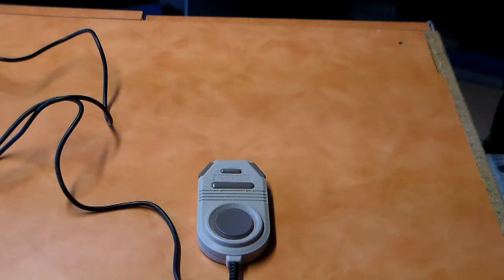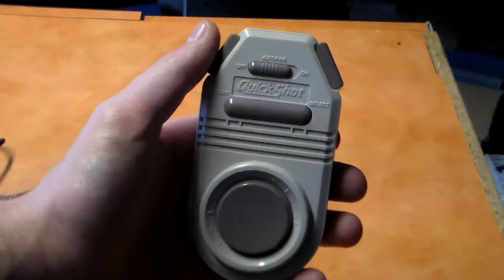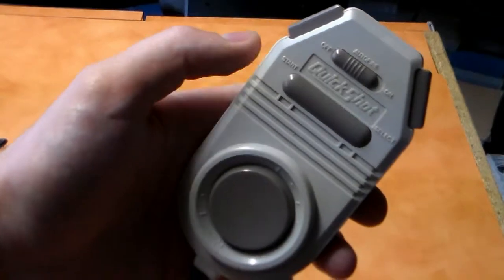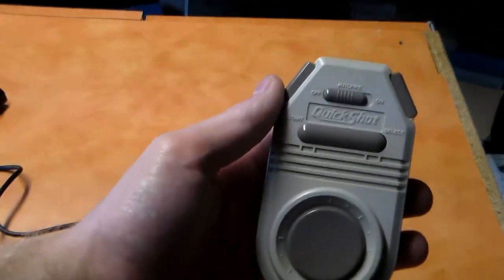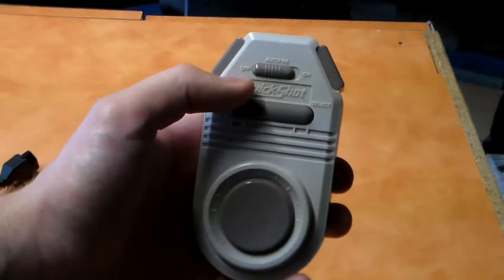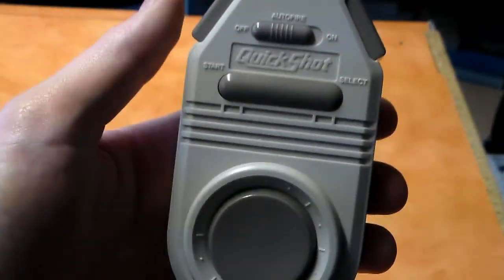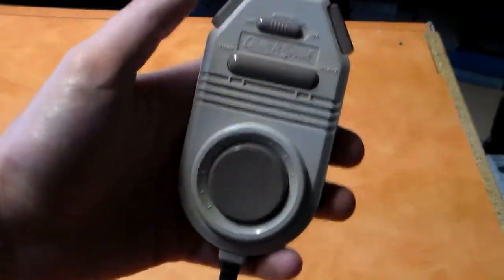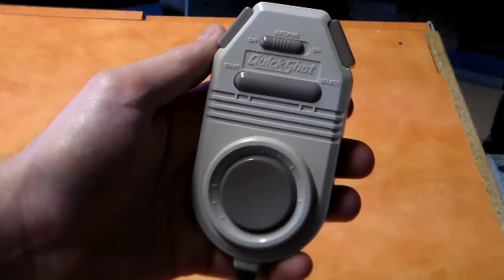Quickshot 126 Joypad Review for NES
My review of this weird little controller for the NES.